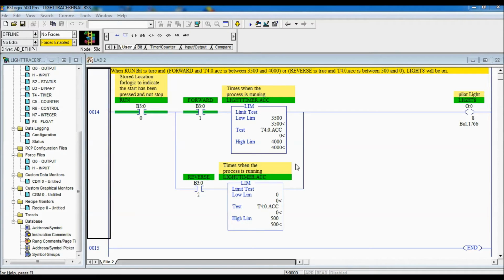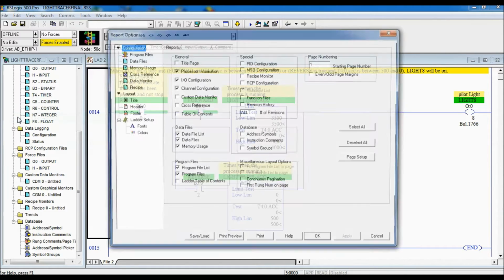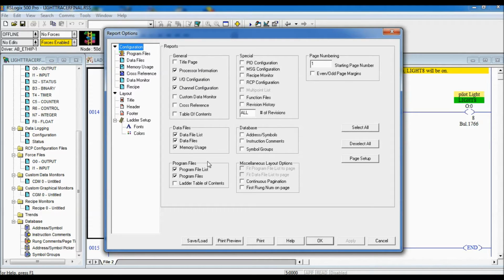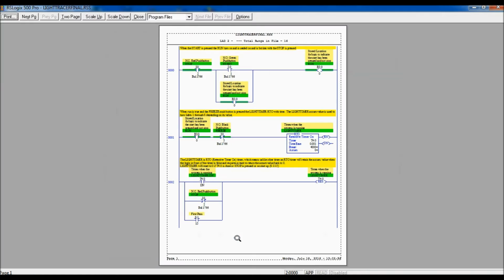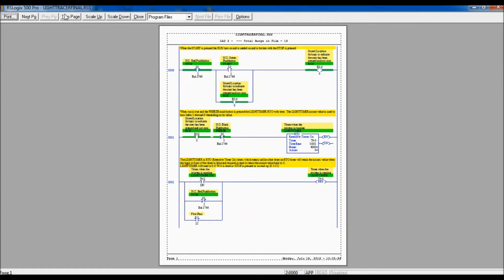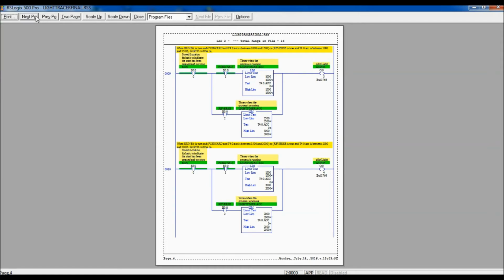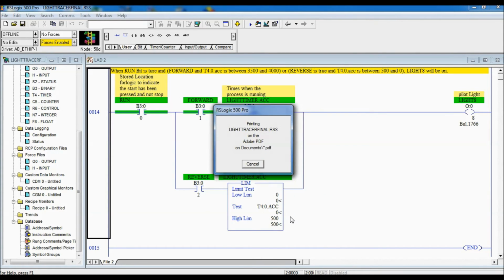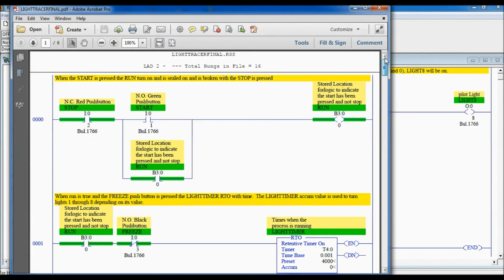How to Print Just Ladder Logic Program in RSLogix500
This video is one in a series of free PLC training videos.